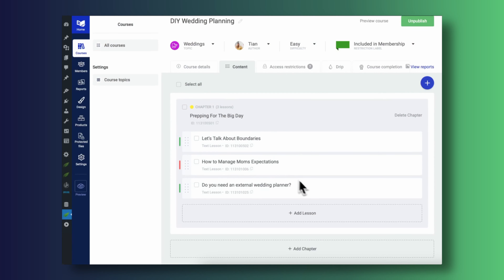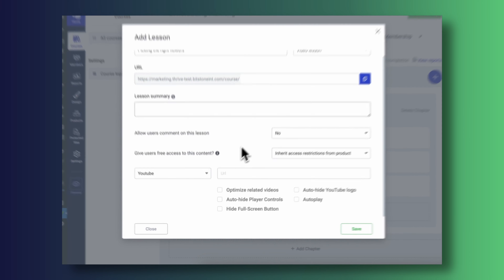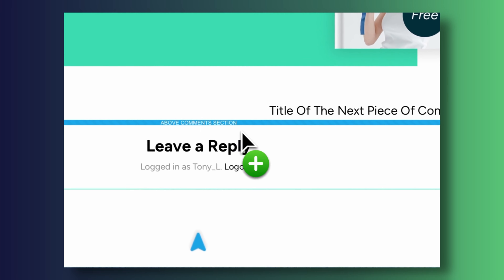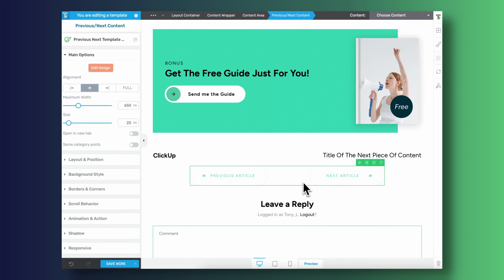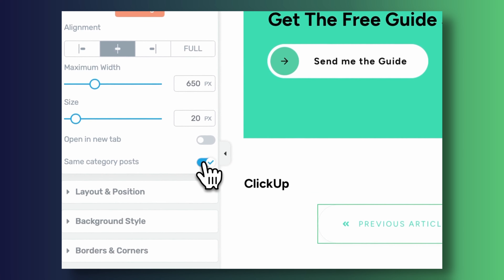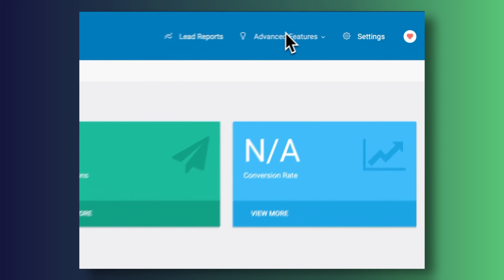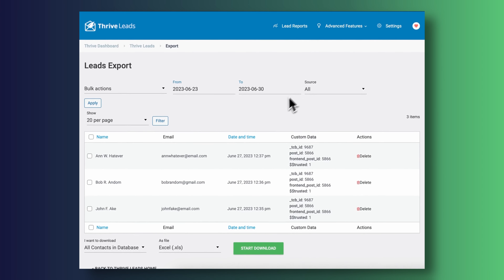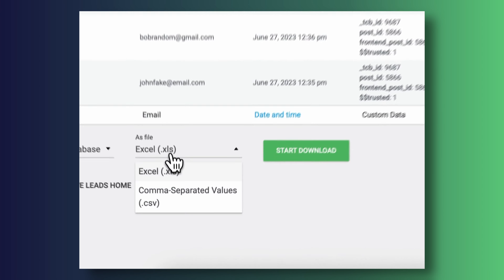New Features in Thrive Themes!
Discover the latest exciting updates and new features in Thrive Themes.

👀 Want a sneak peek of a new feature that is coming soon? Check out Brad's blog post!

Time Stamps
00:00 Introduction
00:13 Bunny Stream Integration
00:57 Improved Blog Post Navigation
01:39 Thrive Leads Exports